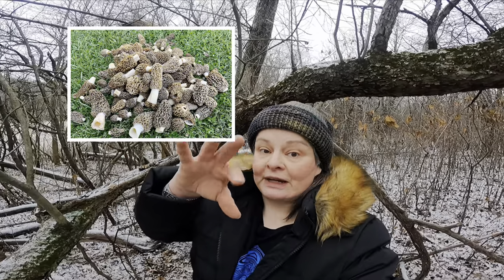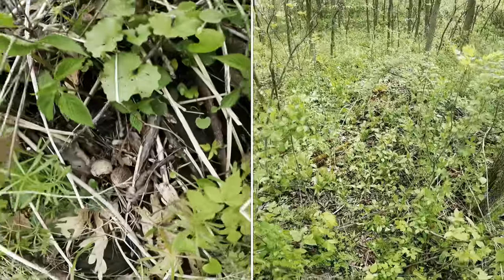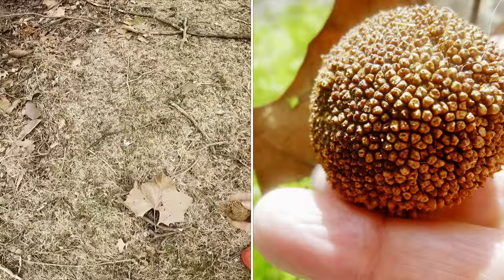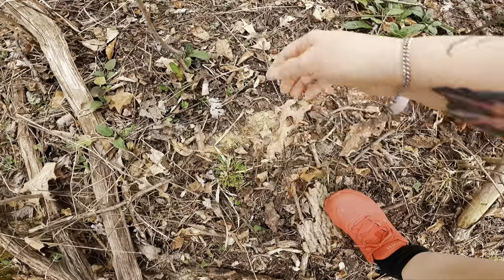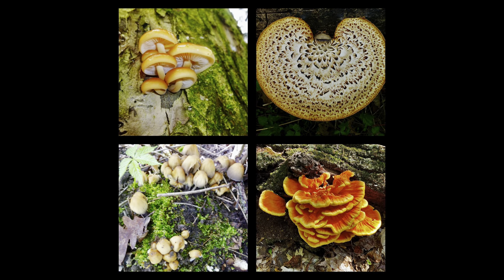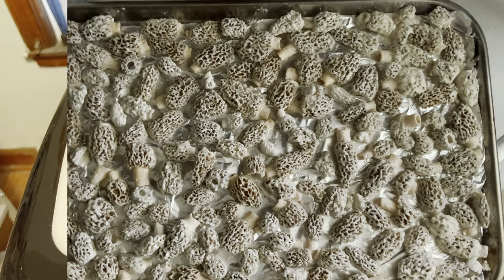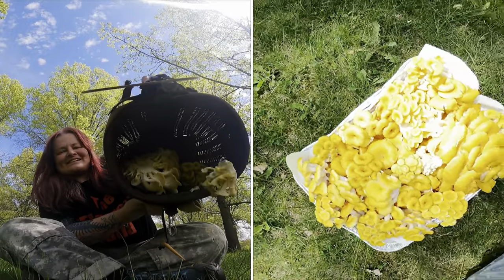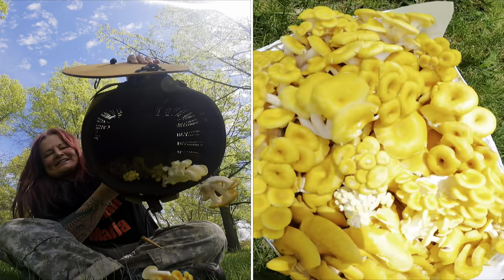🔥𝐍𝐄𝐖 𝐓𝐎 𝐌𝐎𝐑𝐄𝐋 𝐌𝐔𝐒𝐇𝐑𝐎𝐎𝐌 𝐇𝐔𝐍𝐓𝐈𝐍𝐆?🔥𝐂𝐎𝐌𝐏𝐋𝐄𝐓𝐄 𝟐𝟎𝟐4 𝐆𝐔𝐈𝐃𝐄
𝐌𝐎𝐑𝐄𝐋 𝐌𝐔𝐒𝐇𝐑𝐎𝐎𝐌𝐒
How to find morel mushrooms
𝐌𝐎𝐑𝐄𝐋 𝐌𝐔𝐒𝐇𝐑𝐎𝐎𝐌 𝐇𝐔𝐍𝐓𝐈𝐍𝐆

Morel Mushroom hunting guide for new and seasoned shroomers. Tree identification. When, how and where to find morel mushrooms. Tips & secrets. How I do it. Morel preservation and cooking. What to hunt just after morel mushrooms are finished fruiting. While I typically concentrate on the Midwest region I selected tree species that occur over a wide range to cover some eastern, western and southern states too. Chapters/time stamps have clickable hyperlinks on the times to take you directly to a certain chapter of my video. Watch what you want, when you want it. Enjoy!

TIMESTAMPS

00:00 INTRO
01:34 MOREL TREES MIDWEST
01:45 AMERICAN ELM TREE ID
03:43 HABITAT AND TIMING
04:42 APPLE TREE ID
06:08 SOIL TEMPERATURE TESTING
06:45 SYCAMORE TREE ID
07:19 WHITE ASH TREE ID
08:02 MOREL TREES BARK REVIEW
08:09 SPRING SIGNS IT’s MOREL TIME
08:29 IDENTIFY MORELS
09:18 MOREL MUSHROOM HUNTING ISN’T BRAIN SURGERY, IT’s MATH
10:01 ON THE HUNT - what is a *GRANNY?*
14:28 OTHER SPRING MUSHROOMS
14:41 PRESERVING MOREL MUSHROOMS
16:25 MOREL SPORE PRINTS
16:52 COOKING
18:52 END OF MOREL SEASON SIGNS
19:32 YELLOW OYSTER SPRING FRUITING
20:26 OUTRO
21:17 RING THAT BELL
21:26 BRANDING

For even more tips and morel hunting secrets please visit my:
MOREL MUSHROOM HUNTING LIKE A BOSS  playlist here:

Please subscribe and help me reach my goal of 1000 subs so I can take one of you on a foray in person if you live in the Midwest this spring and stream lives from along the morel mushroom hunting trails!  I will post morel mushrooms fruiting in real time with new videos as I follow spring from southern states to northern ones right here on my channel so hit that notification bell if you want to see when morels will be near you this spring!

Be the Shroom!